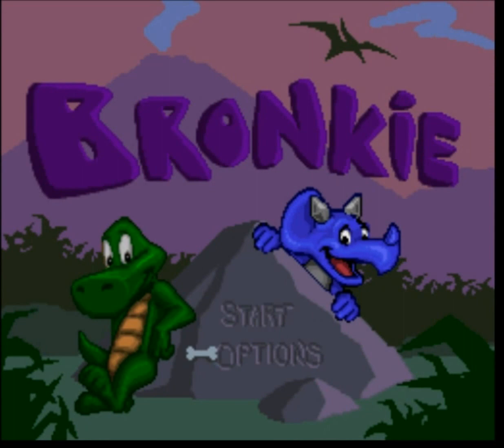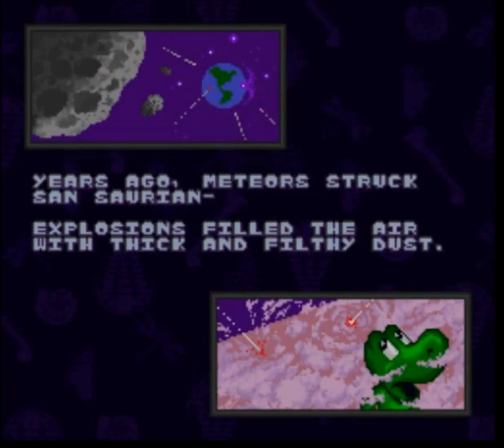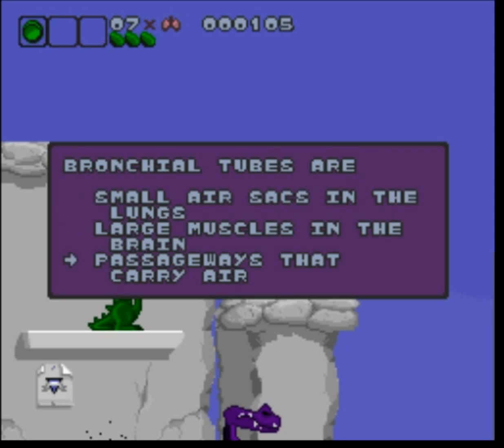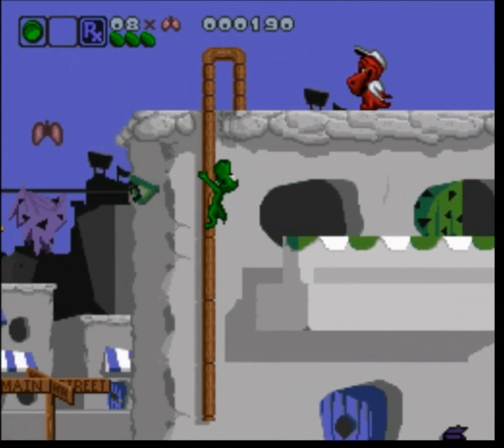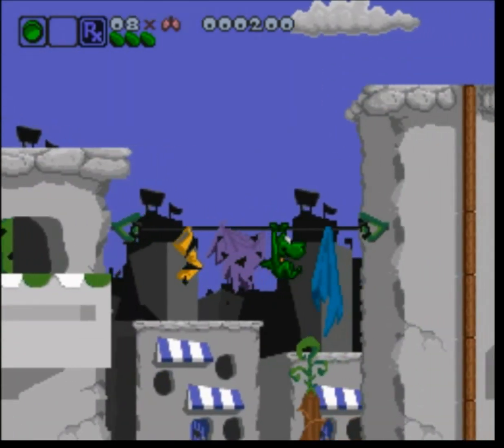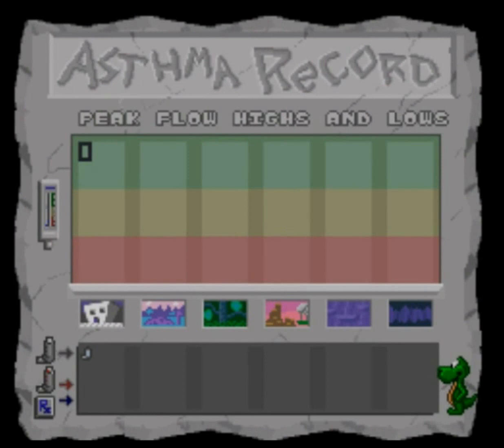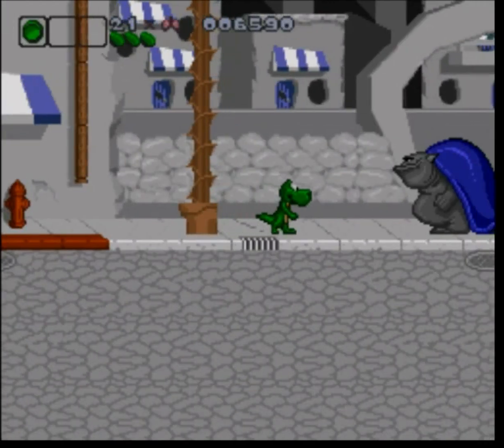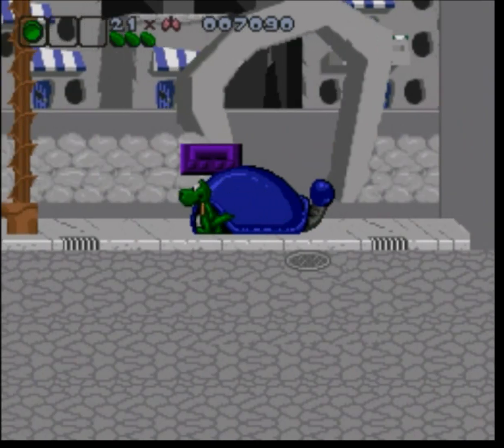Let's Share - Bronkie Health Hero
Why would anyone choose the Triceratops?